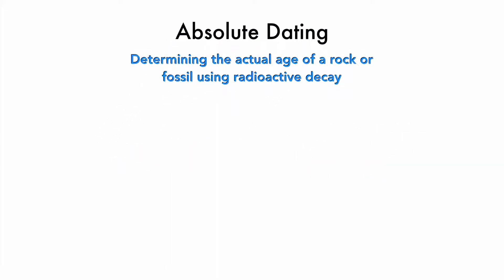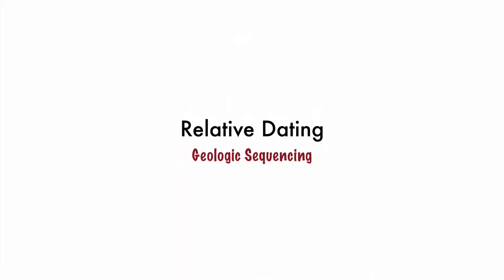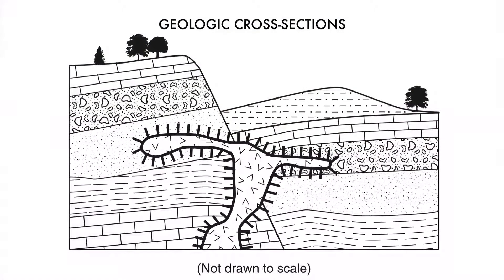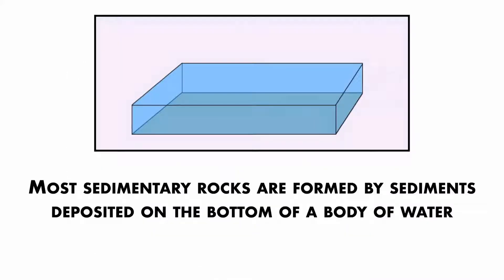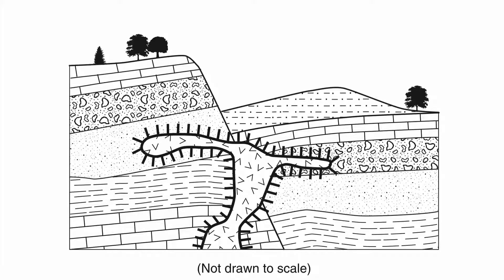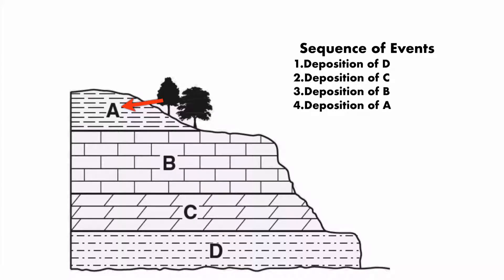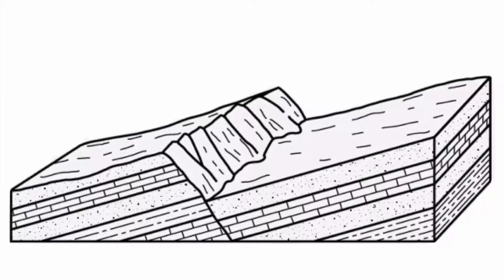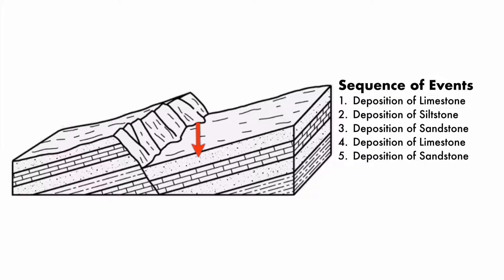Earth Science - Part 1 of Geologic History of Earth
This video explores the process of relative dating and geologic sequencing.